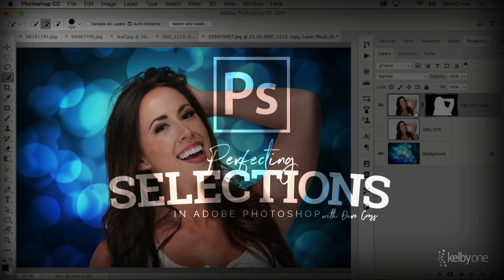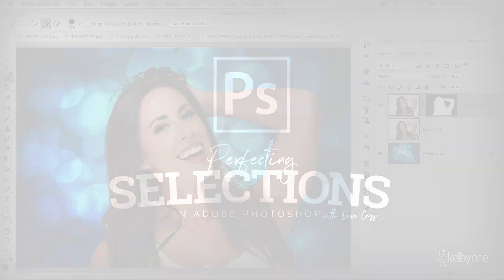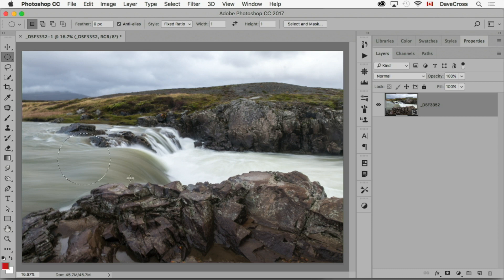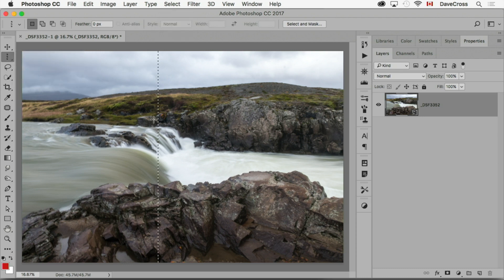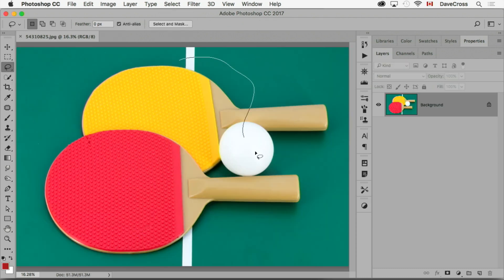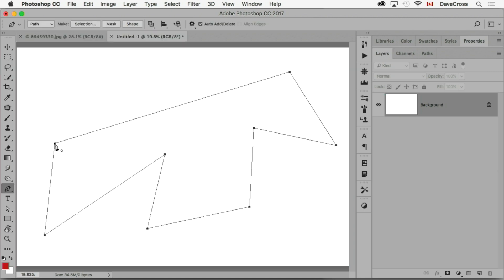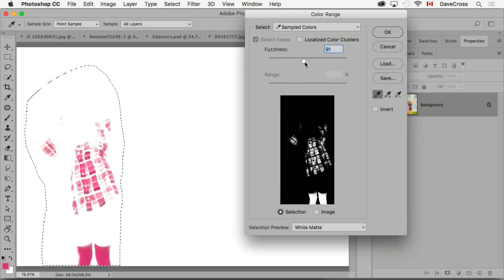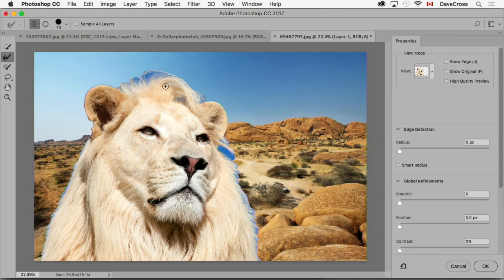Perfecting Selections in Adobe Photoshop CC (with Dave Cross) | Official trailer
Photoshop Expert, book author, and trainer Dave Cross teaches you the most important selection tools in Photoshop, and how to master making precise selections — he covers everything from making those impossible selections (like masking hair) to using little known tools that the pros use to making selections a breeze.